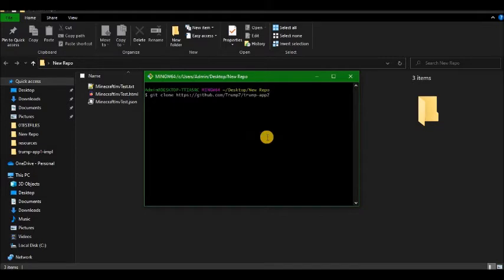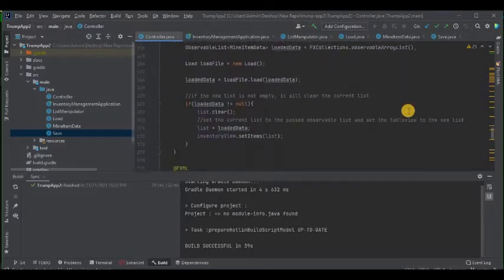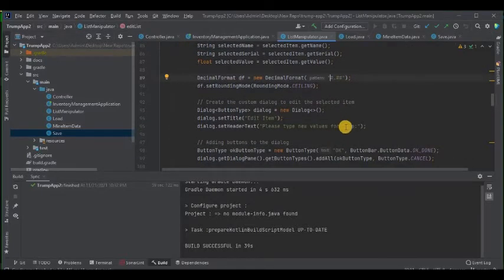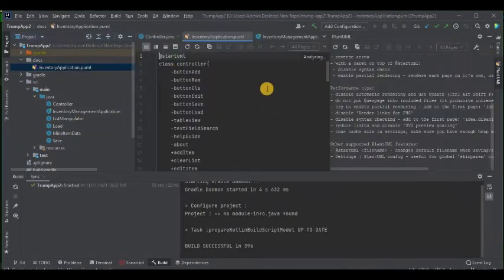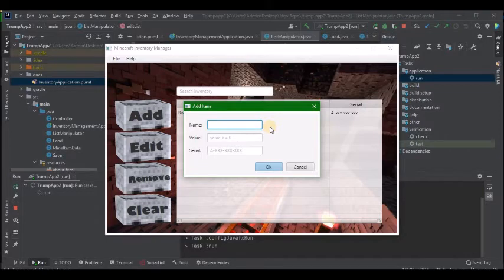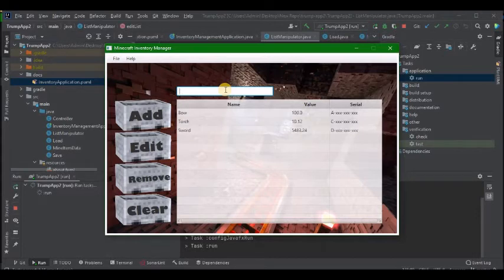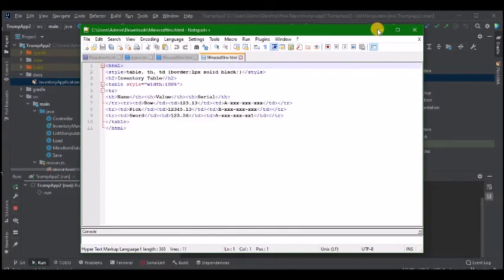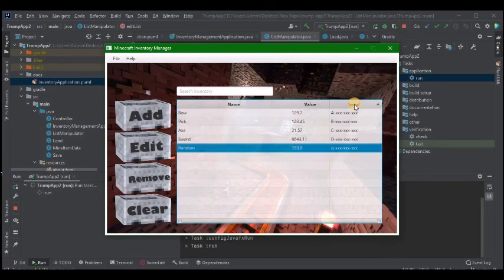Application Assignment 2 (READ DESCRIPTION PLEASE)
Hi for some reason, windows live movie maker wouldn't let me add the soundbite where I say what i learned in the class.